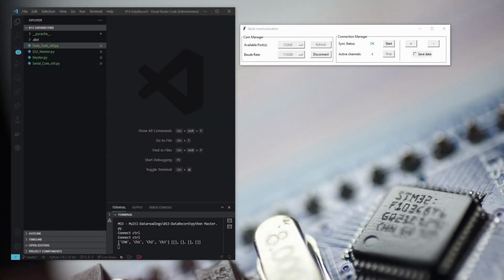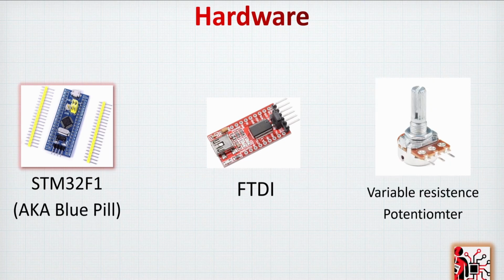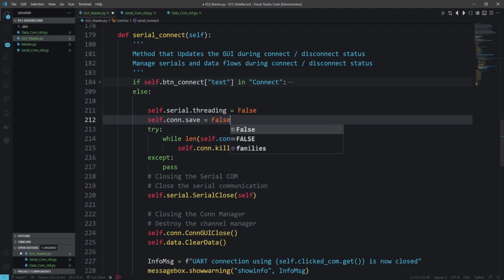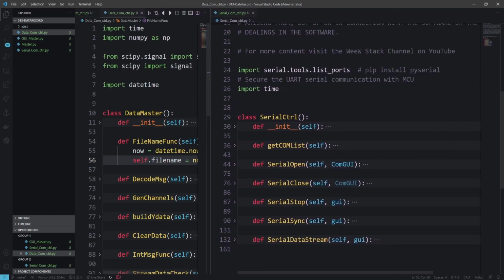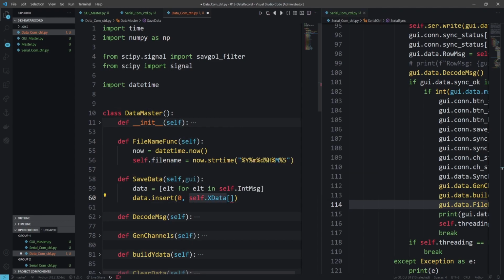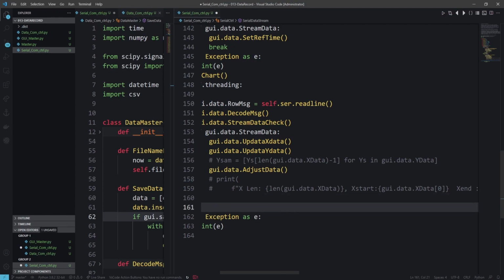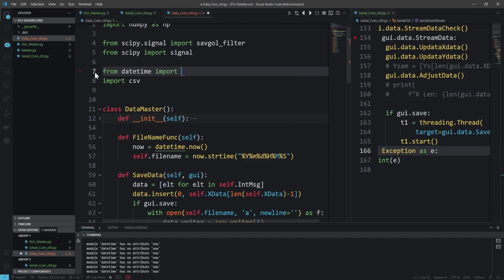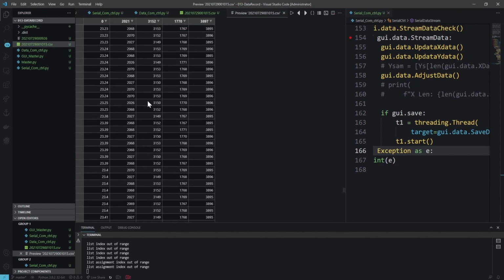013-Python Live stream Graphic UI Arduino-STM32: Streamed Data record (PySerial CSV Tkinter)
The code that we have reviewed together in the video Download is available on this Github

This is video 13 of the tutorial that create an advanced Serial connection manager with an MCU (Arduino, STM32, PIC...) and allow to add function to manipulate, visualize and save the received data.

This  tutorial is divided into 6 steps and the topic timeline will be as bellow:

00:00 - Trailer

01:09 - Tutorial Overview

02:39 - Updata Gui master to start record

04:25 - Add the  FileName Method

06:59 - Add the Save Data Method

11:59 - Test & Review

003-Python logic to control and read data from Microcontroller for STM32 or Arduino MCU using UART